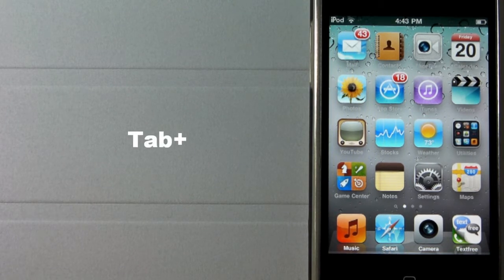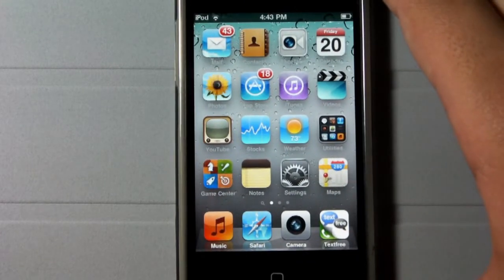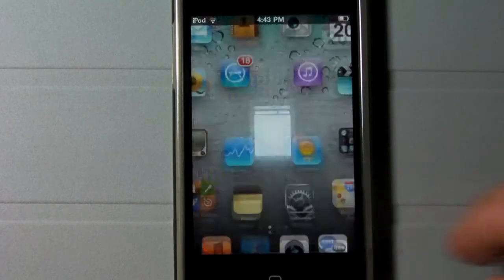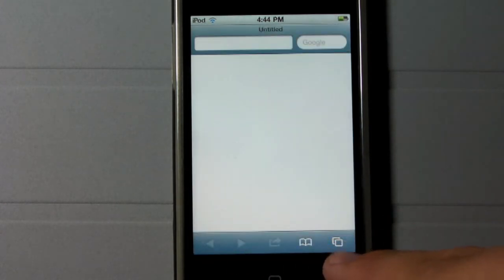Infinite Safari Tabs on iPhone, iPod Touch, and iPad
Tab+ is a jailbreak tweak that allows you to get more tabs available on your iOS device. Right now, Apple limits your ammount of tabs and some of you may like to leave all your favorite sites up on your jailbroken iPhone, iPod Touch, and iPad. In this case you will be able to make unlimited amounts of tabs on your jailbroken iPhone, iPod Touch, or iPad with Tab+. Please also comment and thumbs up.